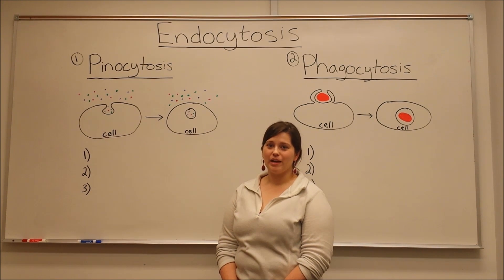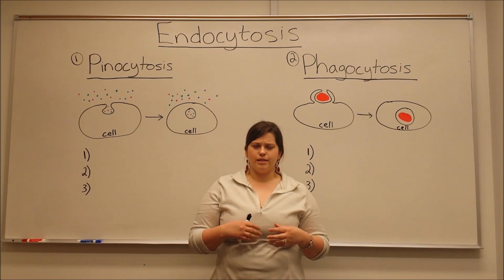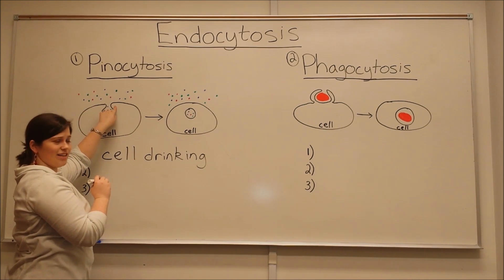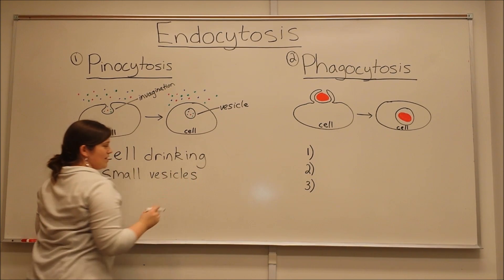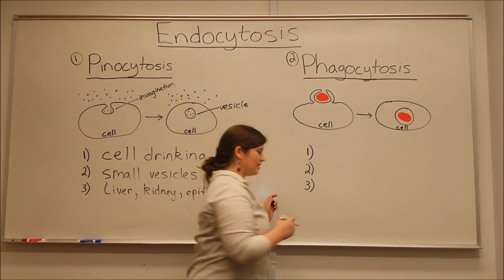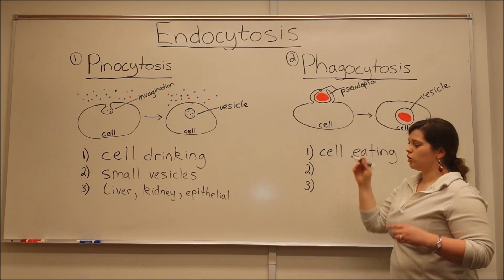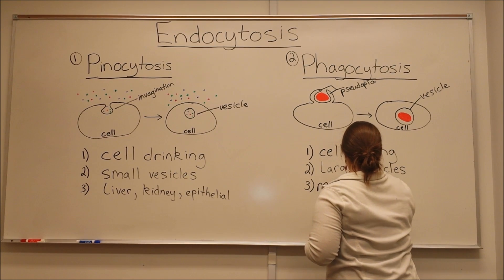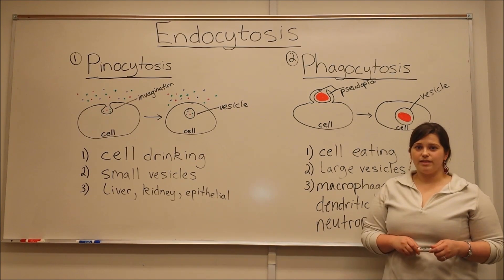Endocytosis (Pinocytosis & Phagocytosis)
Biology Professor (Twitter: @DrWhitneyHolden) teaches about endocytosis, a common cellular process through which cells takes up bulk material from outside the cell.  Biology Professor discusses two of the most common types of endocytosis: pinocytosis and phagocytosis.  Information on pseudopodia and the role of phagocytosis in the immune system are also discussed.  Great for MCAT Biology Review!